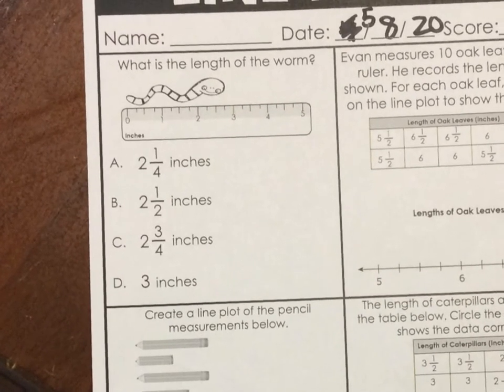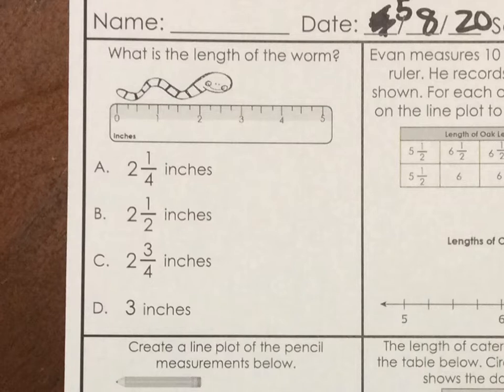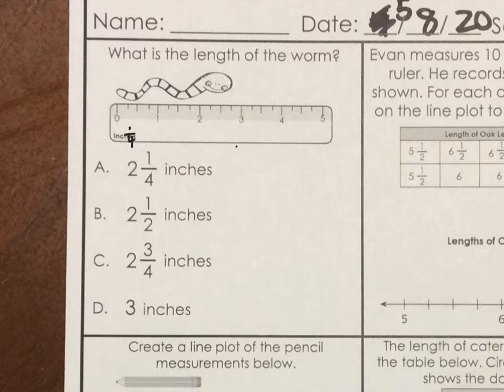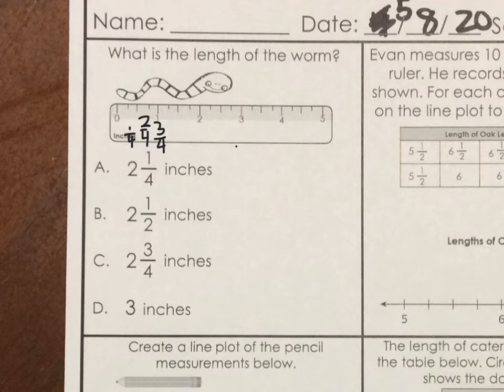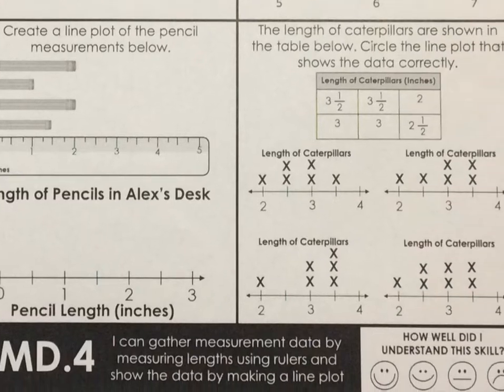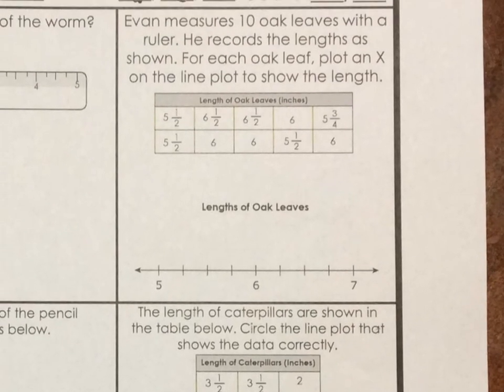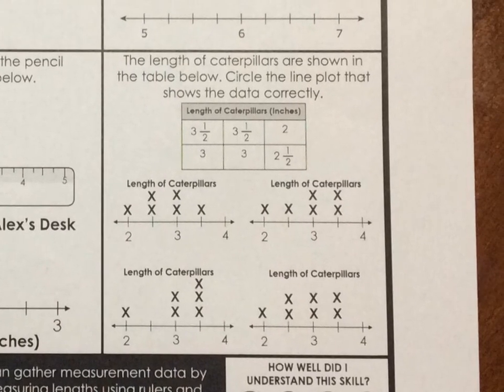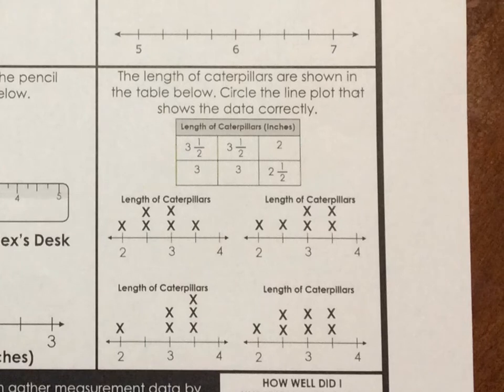Math Instruction 5-8